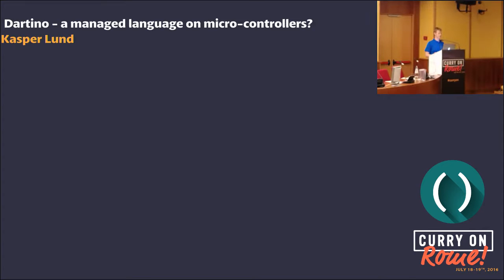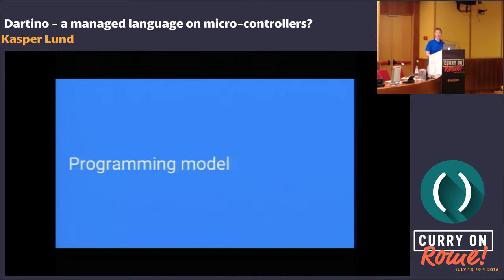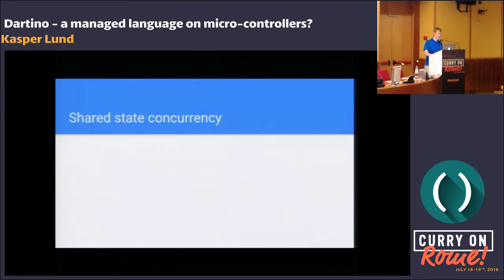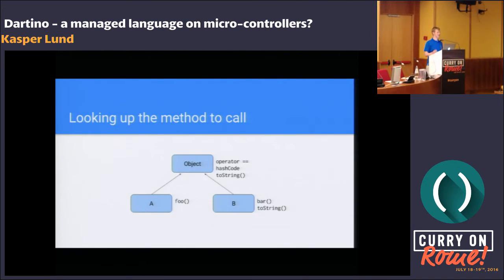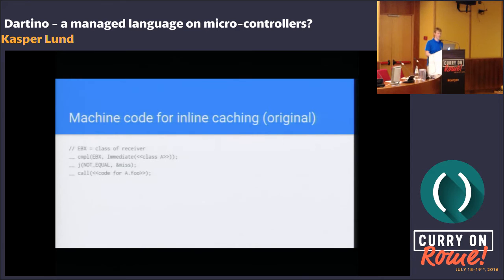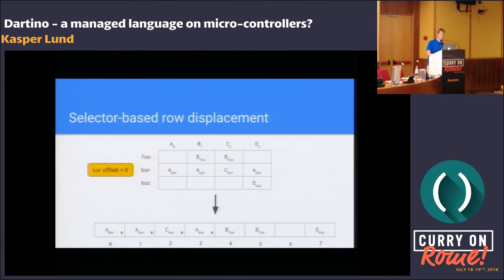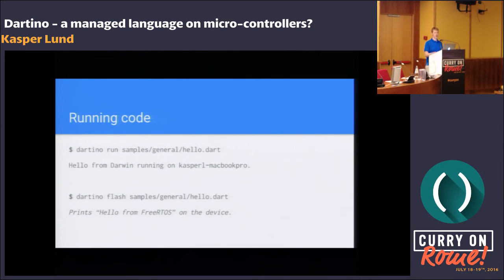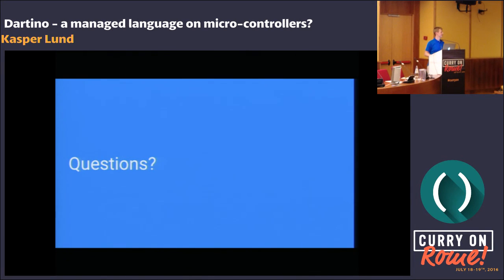Kasper Lund - Dartino: a managed language on micro-controllers? - Curry On